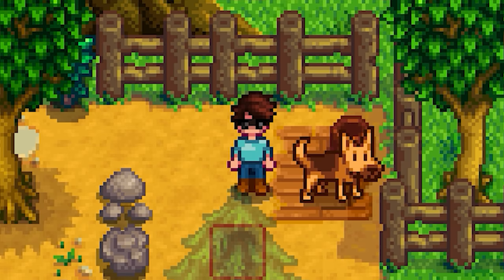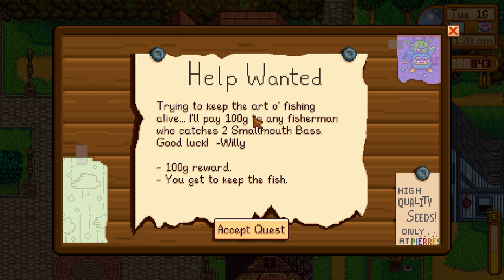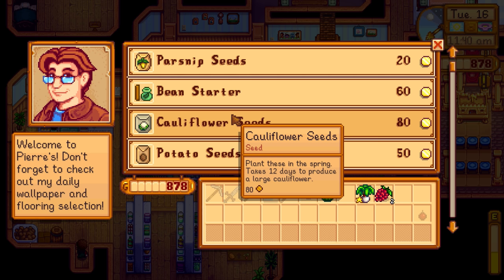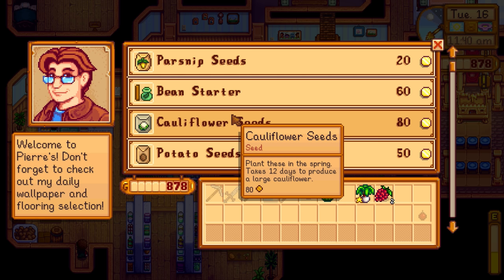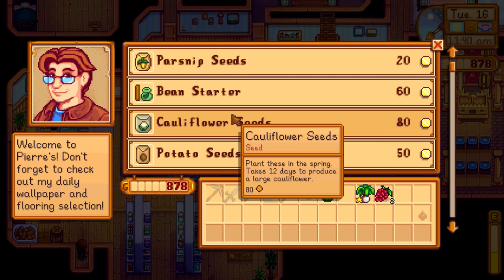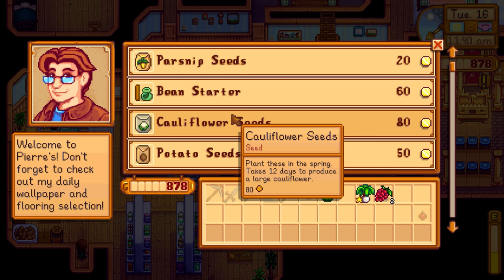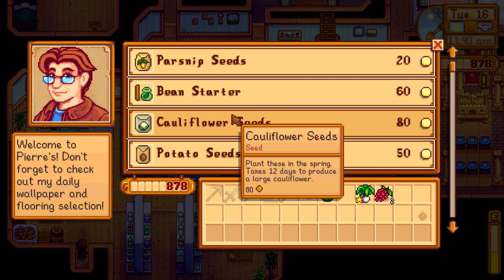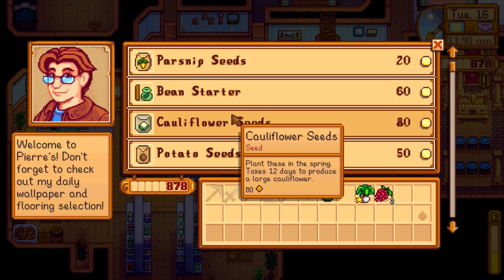⚔ JOINING ADVENTURER'S GUILD, SPRING FORAGING BUNDLE!! - Stardew Valley Ep.7 (Gameplay / Let's Play)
Stardew Valley gameplay / let’s play / playthrough with Waffle! Stardew Valley is an open-ended country-life farming simulator RPG!

▶︎ Stardew Valley gameplay is on PC in 1440p at 60fps. This is also a blind playthrough of Stardew Valley as it is the first time I'm playing it. I will not be adding any mods for this reason, I want to experience the base game on its own.

▶︎ Play Stardew Valley on Xbox One / Xbox One S / Xbox One X / Xbox Series S / Xbox Series X here

▶︎ Stardew Valley is a family friendly, PG, clean video series.